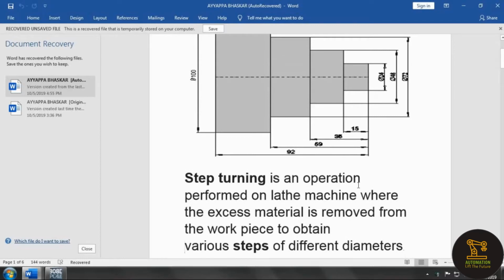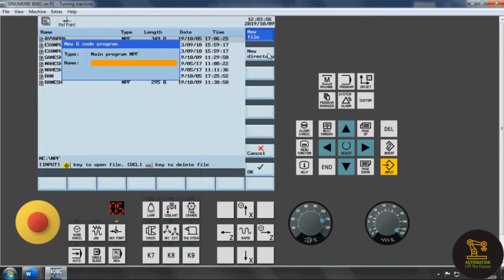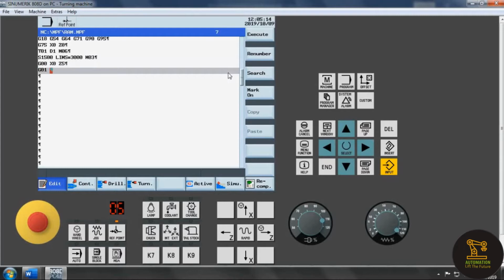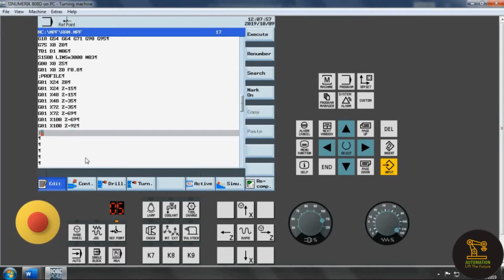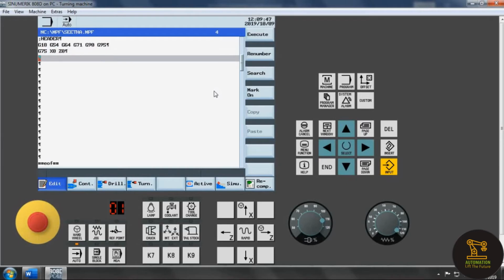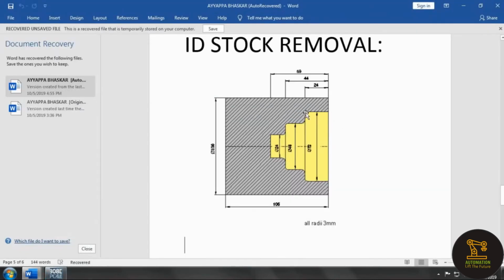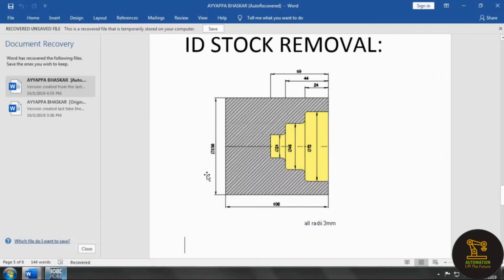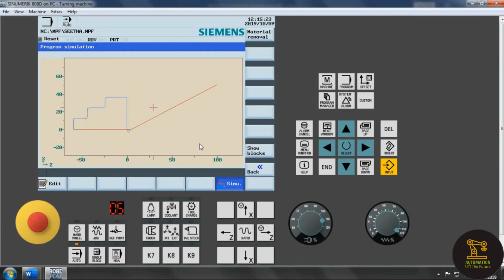5 STEP TURNING. plc#siemens#tia